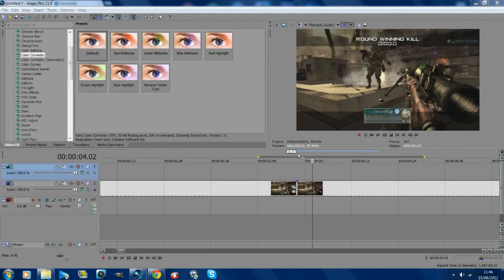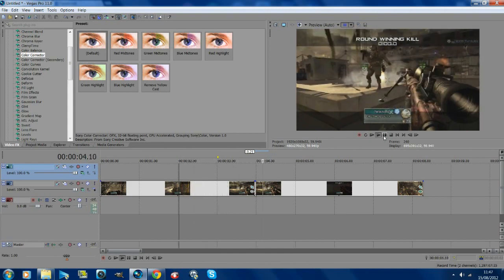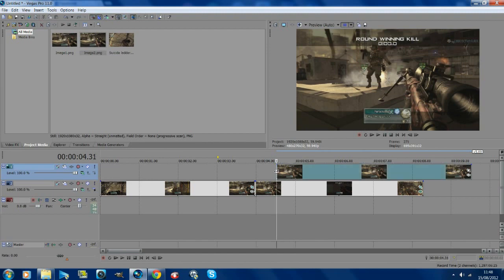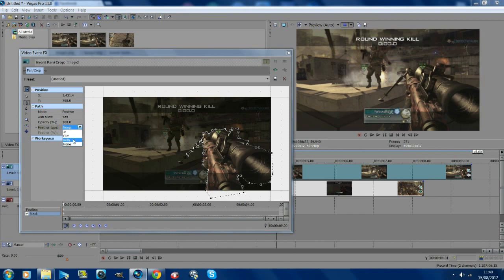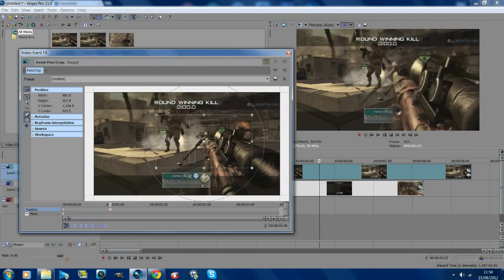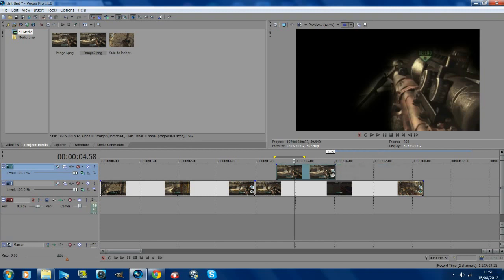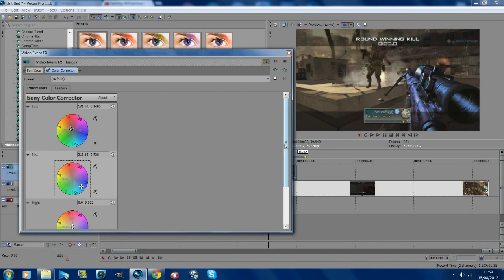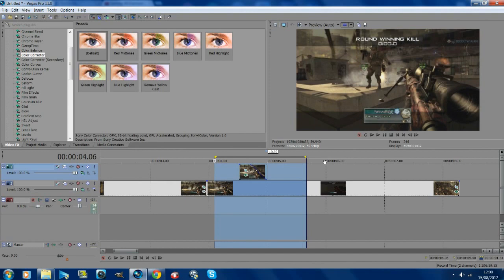Sony Vegas Tutorial: Object Pump / Colour Burst Effect - [By Fabizle] | TutorialMarket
Any likes / favorites are greatly appreciated! Enjoy